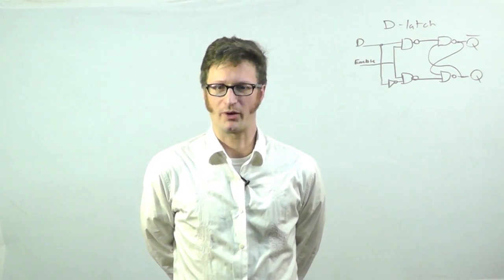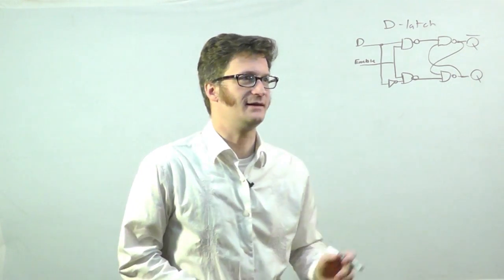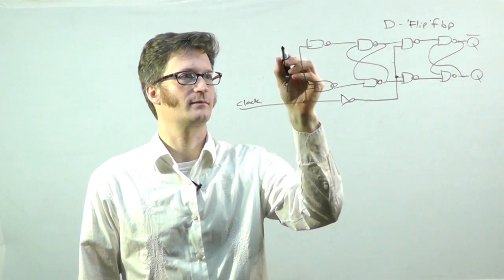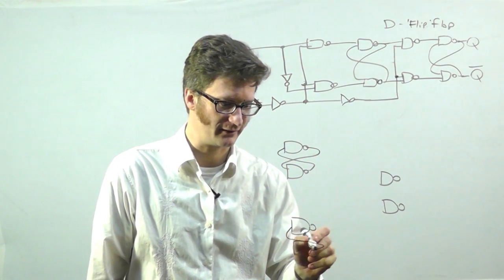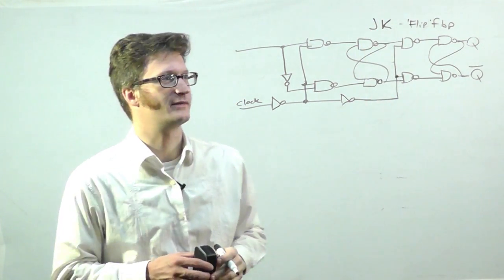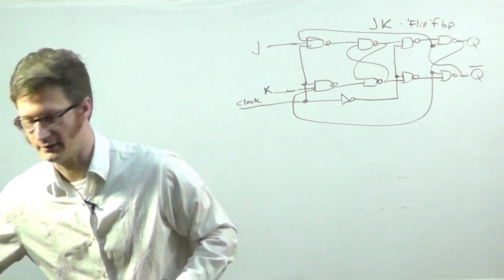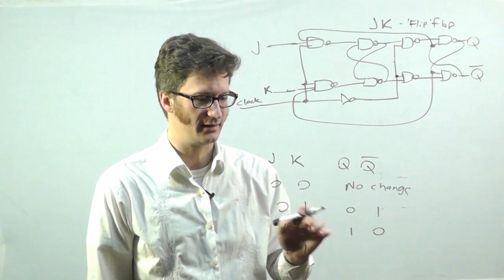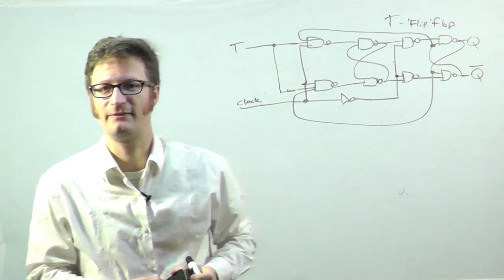Digital Logic - Flip flops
This is one of a series of videos where I cover concepts relating to digital electronics. In this video I talk about flip-flop circuits.